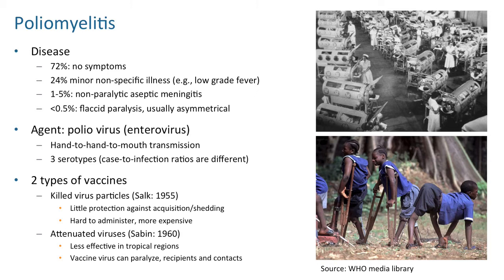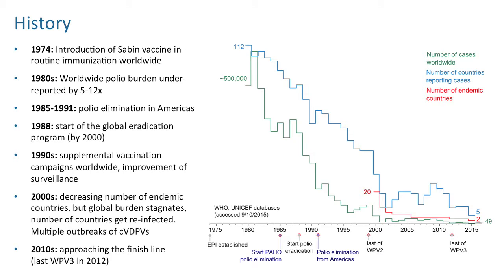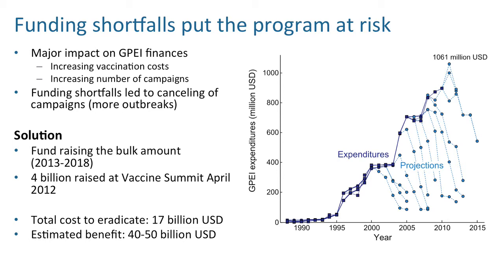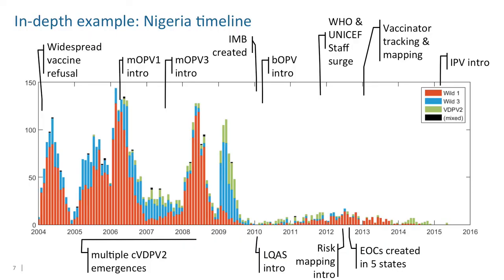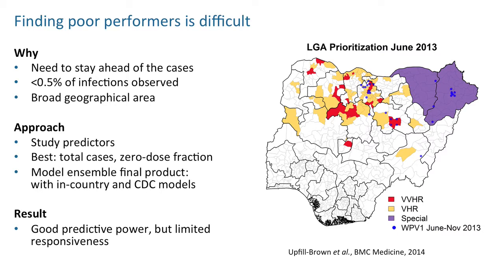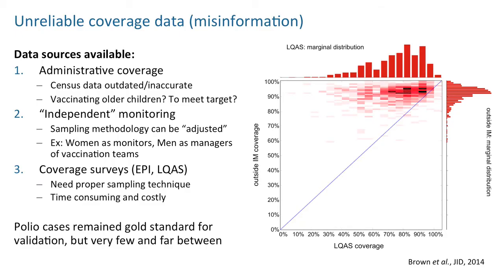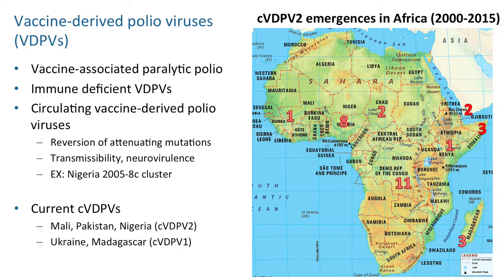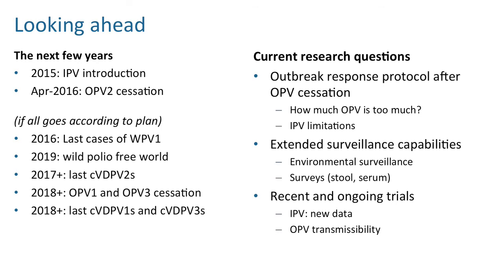Polio eradication: challenges in approaching zero cases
Dr Guillaume Chabot-Couture, Institute for Disease Modeling

The disease elimination agenda: the role of science, policy and advocacy

Friday 25 September 2015 The Royal Society, London